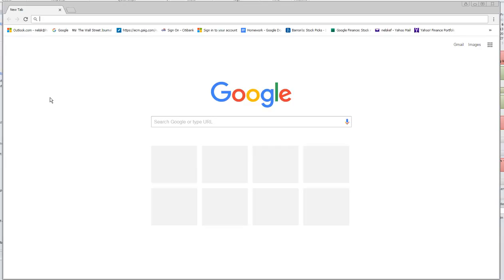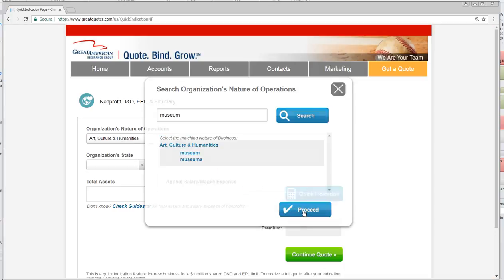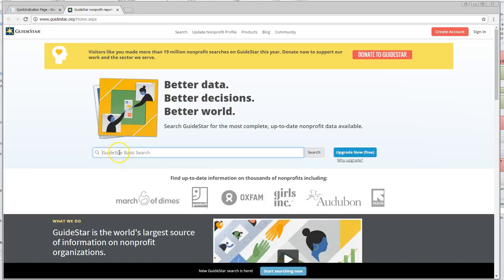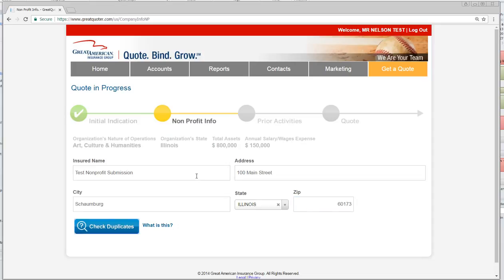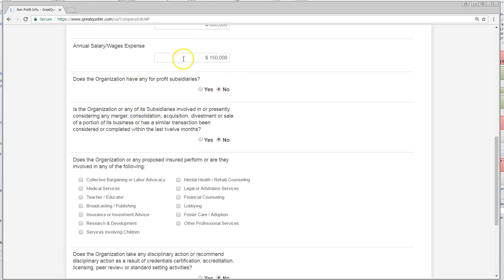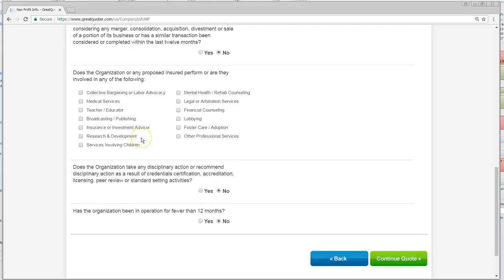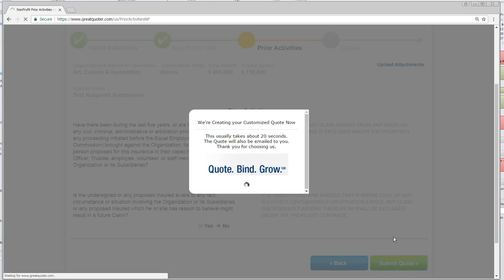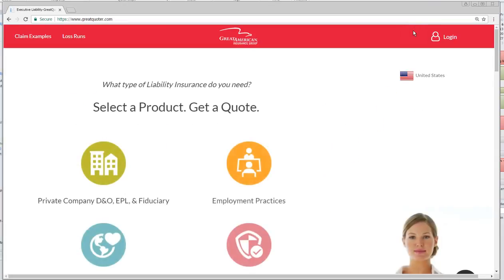Nonprofit D&O Quote